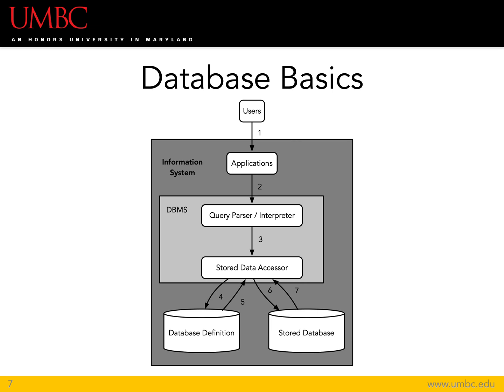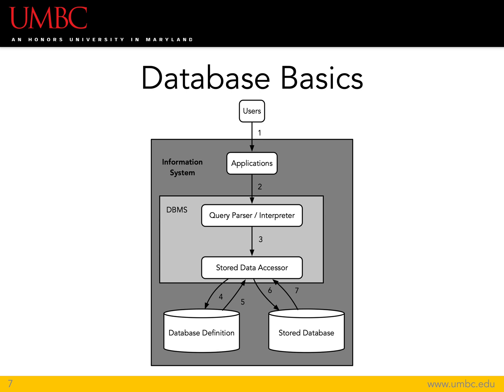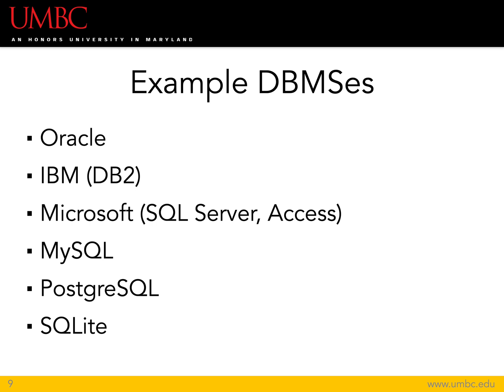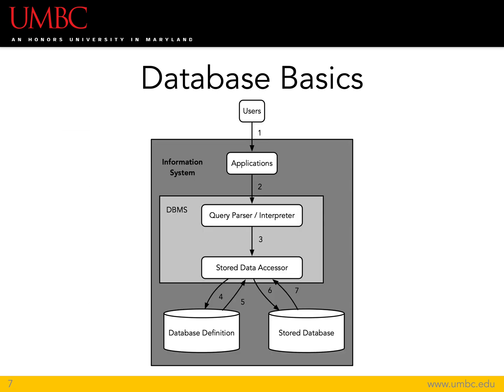Data Storage Part 2